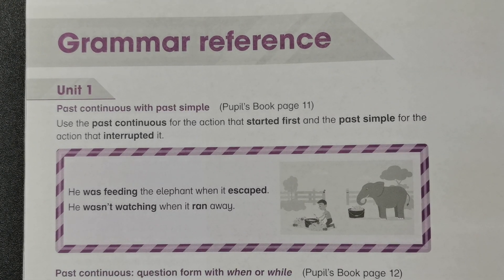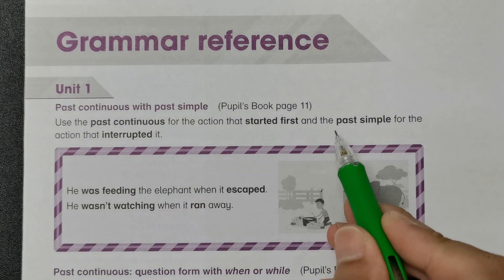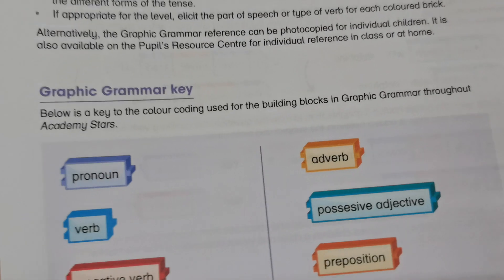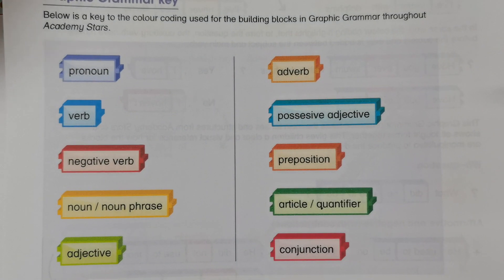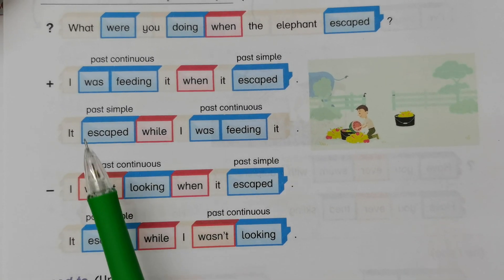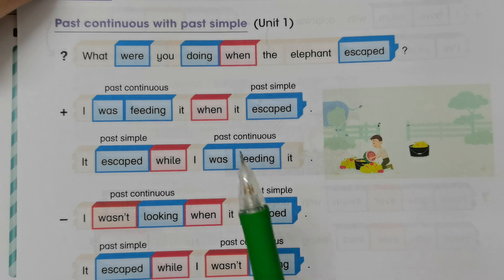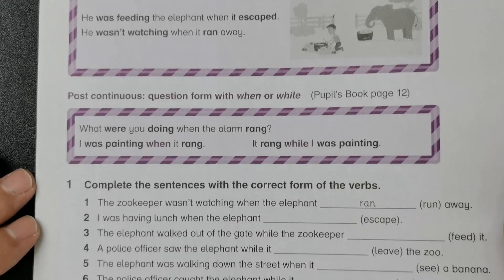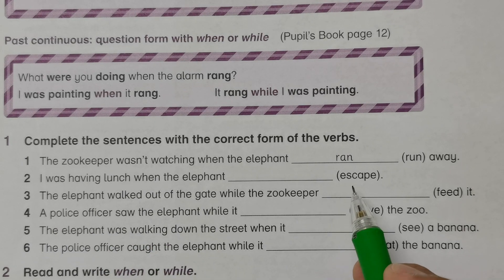Year 6 Academy Stars Workbook Answer Page 118🍎Unit Grammar reference🚀Unit 1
Year 6 Academy Stars Workbook Answer Page 118🍎🍎🍎Unit Grammar reference🍉🍉🍉Unit 1🚀🚀🚀Learning Ingredients - past continuous with past simple, complete the sentences, verbs, conjunctions, when, while🌈🌈🌈How to Learn English🎃🎃🎃English Language Learning

The page number for this Year 6 Academy Stars Workbook Answer is:

👉🏻👉🏻👉🏻Year 6 Academy Stars Workbook Answer Page 118

The content that covered in this Year 6 Academy Stars Workbook Answer is:

👉🏻👉🏻👉🏻Unit 1

The learning ingredients that covered in this Year 6 Academy Stars Workbook Answer are:

👉🏻👉🏻👉🏻past continuous with past simple, complete the sentences, verbs, conjunctions, when, while

Important Notes:
🔴You are advised to rewind this Year 6 Academy Stars Workbook Answer video for more effective learning.
🔴It is recommended that you speak the English words out loud when studying this Year 6 Academy Stars Workbook Answer.